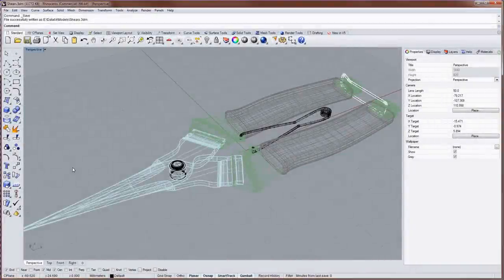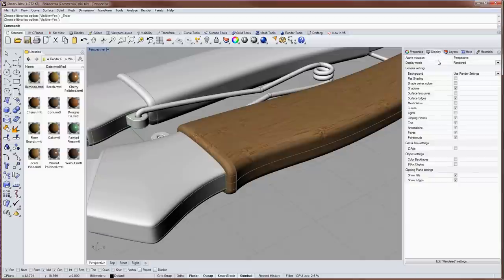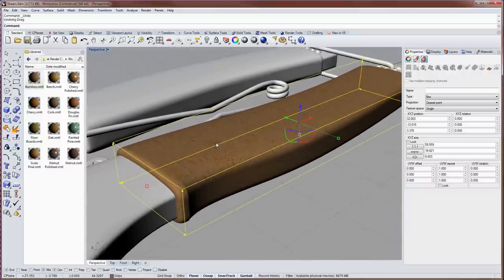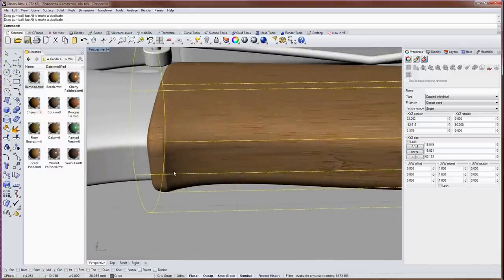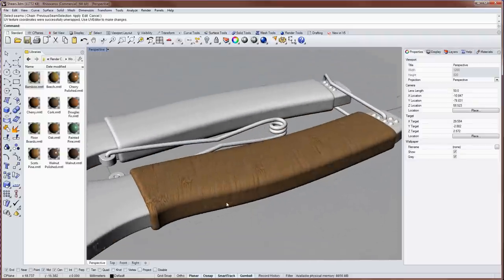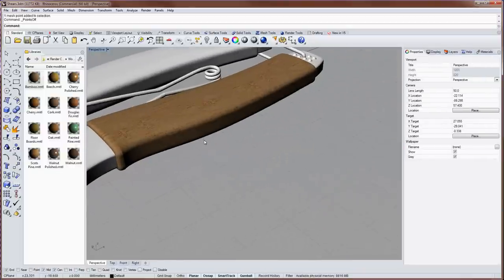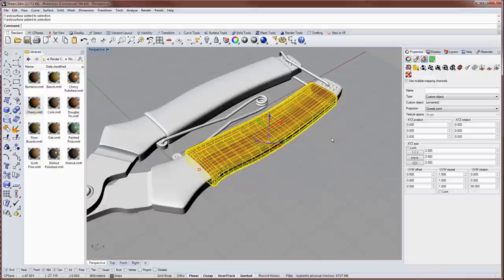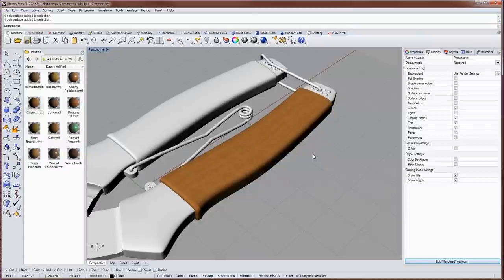UV mapping in v5 Rhino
Learn how to adjust UV mapping and texture space for your models in v5 Rhino.